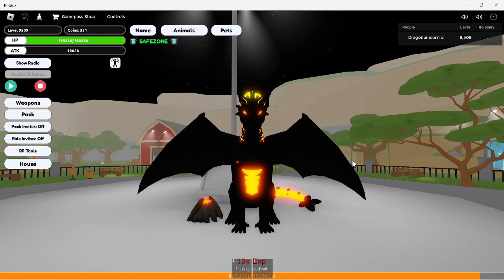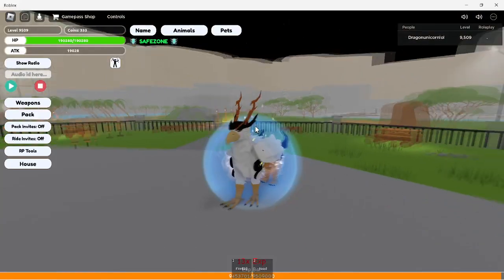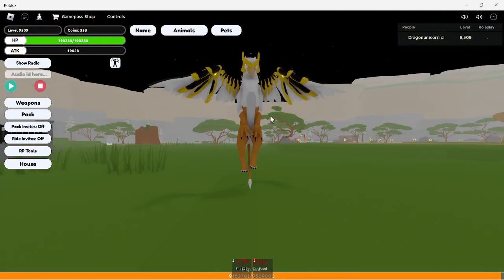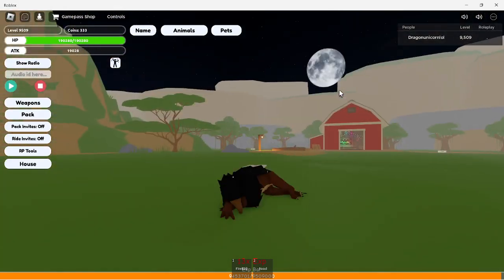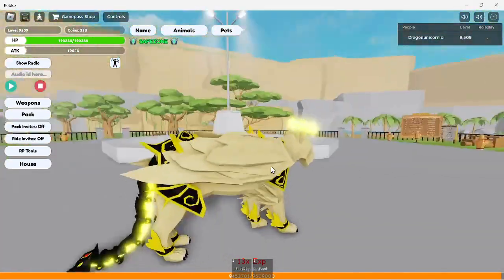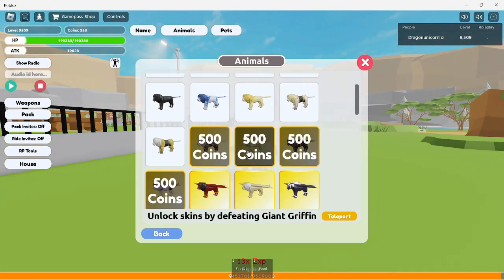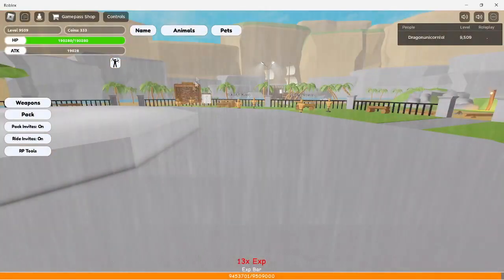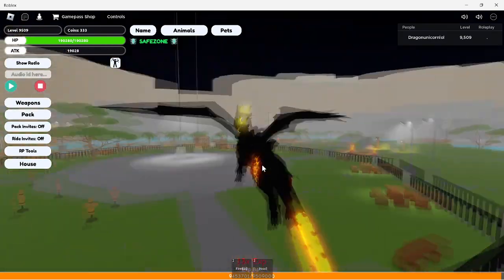ALL GAMEPASS Lions in Animal Simulator!